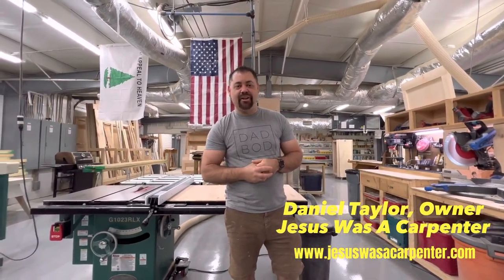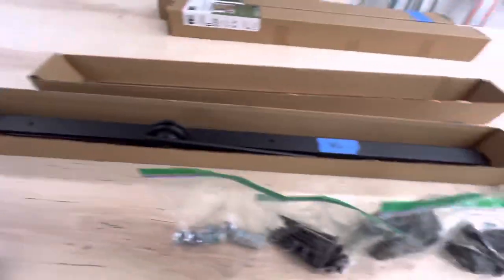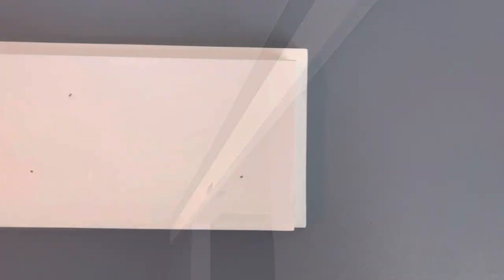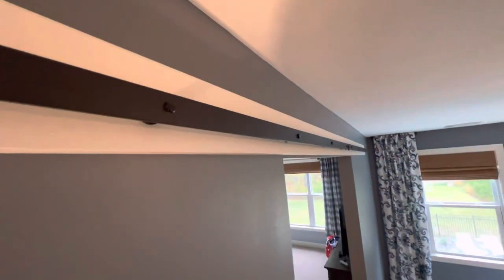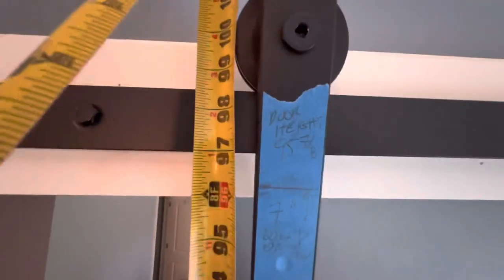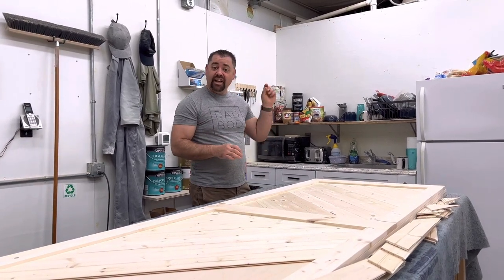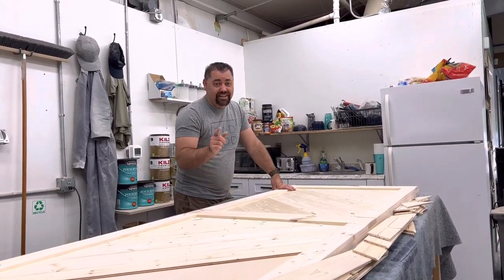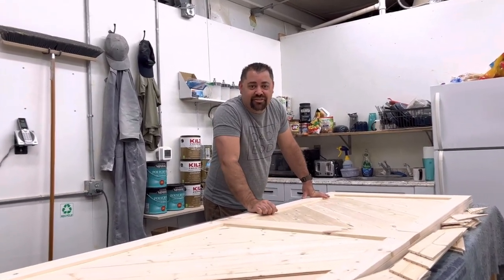🚪 4-Minute Tutorial!! 🚪 : Installing a Barn Door **Everything we’ve learned: Condensed!**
We’ve been installing barn doors for years, and have learned a lot along the way; what to do, and what NOT to do! Learn from us; what we feel is the most easy way to install these beautiful and functional additions to any home or office space. Four minutes of barn door freedom!

00:00 Intro
00:12 Overview
00:33 Cutting & Painting the Header Boards
00:35 Barn Door Metal Track Prep
00:44 Kit Unboxing & Packing the Hardware Kit
00:54 Installing the First Header Board
01:04 Installing the Second Header Board
01:30 Installing the Track
02:03 Installing the Rolling Floor Guides
02:13 Measuring for the Barn Door Height
02:37 Where is the Door?!
03:42 Outro
Additional Install Notes +LINKS/Hardware used in this video:

**NOTE: Lately, Amazon manufactures have started offering cheaper barn door kits, but if you look closely at the item description, they are often comprised of multiple track pieces that snap together, and this will give for a mighty bumpy ride (think an old wooden roller coaster). Thus, I've found myself more often reaching towards the hardware below, available at Lowes. It is a very good quality, usually in-stock for same-day purchase, and a 6.5 kit only has (2) track pieces, each about 3.25' feet long, with that awesome interlocking puzzle-looking mend point. This makes for an easy install. However, for longer tracks like the one I installed (where you have to combine multiple 6.5' kits), it can be difficult to get the bracket that connects the two kits of tracks together to line up perfectly, so prepare to have a grinder to grind that junction as smooth as possible.

Two things that I realize now that I didn't film or explain well:
(1) I laid the two 6.5' track pieces (all four pieces) in a line and marked and cut the final piece to end up with my desired length. I used a grinder with cutoff wheel to do this, making sure not to cut the track too far away from a near-by lag bolt hole. Sometimes I have to make a cut on the leftmost piece AND the rightmost piece, so that my total desired track length is most advantageous for placement with the existing lag bolt holes.

(2) For the top "header board" 1x6 piece, I just brad-nailed that in place, and did not screw it into place, like the header board behind it. With the barn door track lagged in on top of it, it will hold in just fine, getting sandwiched in between the metal track bolts. Mainly, this second header board is just to cover up the 3" screws that are holding the board behind it on to the studs. Since the barn door track kit lags are long enough to go through both layers of the 1x6 boards, and since the rearmost header board is screwed into the lags, this is how you can get away with not trying to lag your barn door track through the studs: it's connected to the header-boards, which are connected to the studs. I hope this makes sense!

~ Barn Door Track Kit: purchased two of these 6.5' kits from Lowes:

~ We connected the two kits together with one of these connectors from Lowes:

Jesus Was a Carpenter is a custom furniture, cabinetry, and woodwork business, located in Troutman North Carolina.